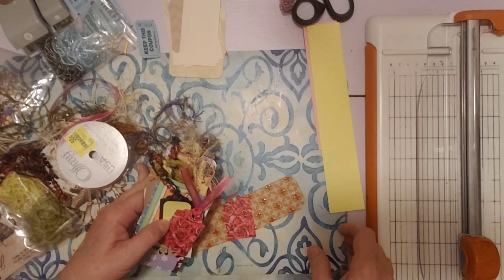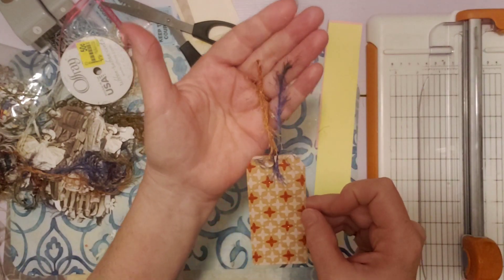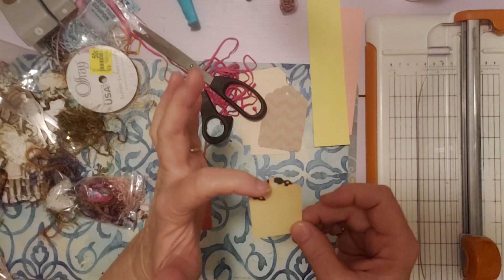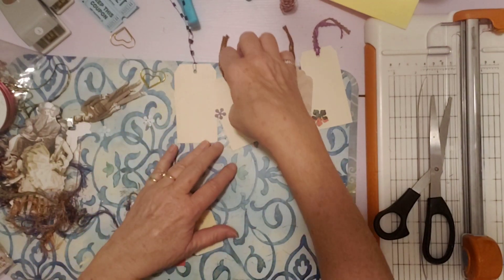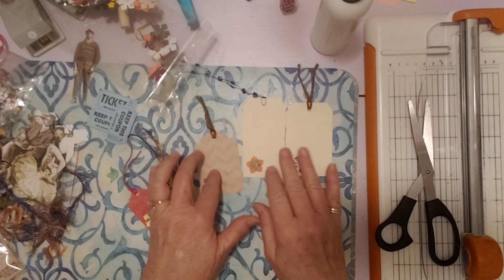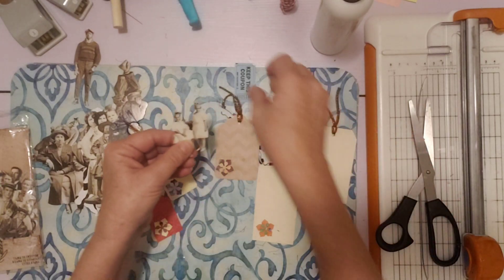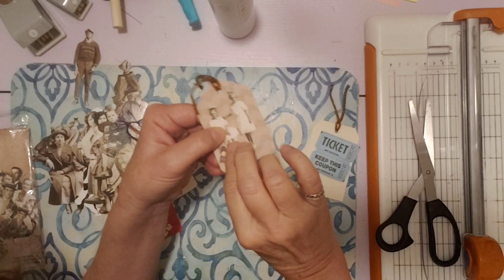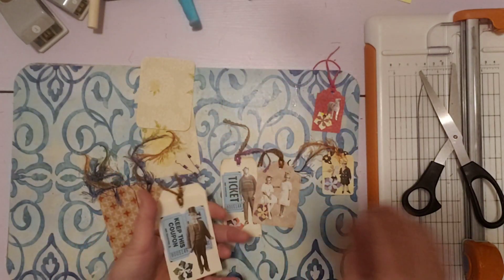Decorating Tags, Journal Cards & Paperclips While Cleaning Up My Craft Table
Hello Friends, Today I am decorating paperclips, tags and journal cards while cleaning up my craft table.  Thanks so much : )